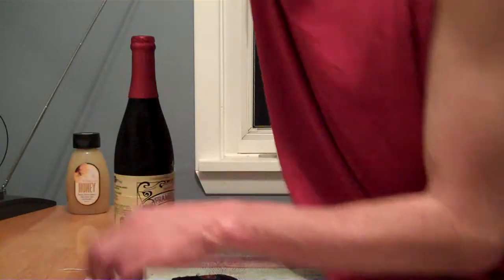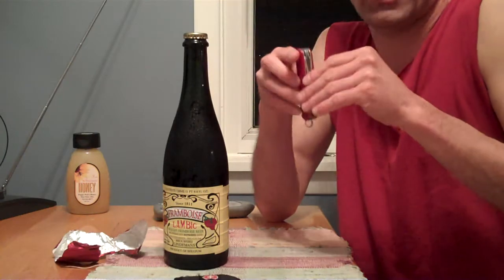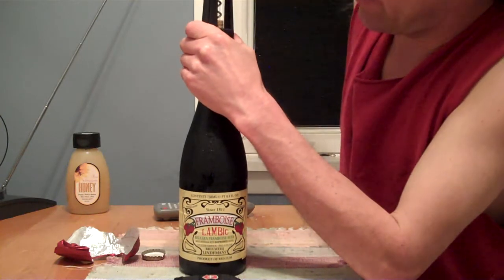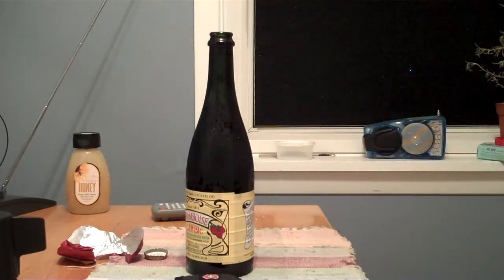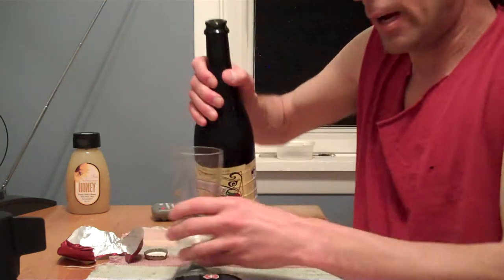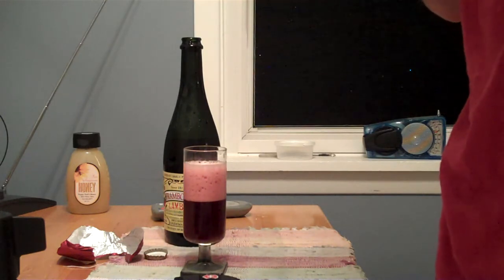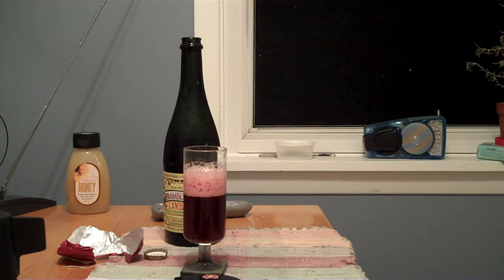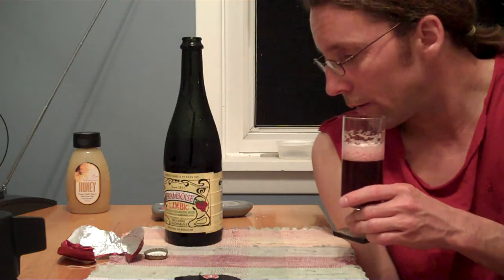Lindemanns Framboise Lambic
Here i show my favorite beer. This stuff is not like any other beer you have ever tasted almost like a wine. Raspberries are added during a second fermentation. Well i was cooking Couscous at the same time & it started to boil over. Then the word Couscous got one of my twin nieces saying the word in a funny voice & i reply using the new kinder version of their new nick name for one of them dumb puppy (one of them used it on facebook & that had me laughing) which i turned into just Puppy because it makes me laugh & makes the twin get mad.